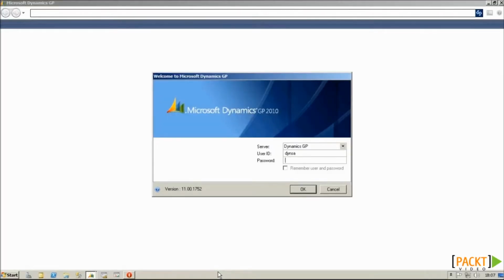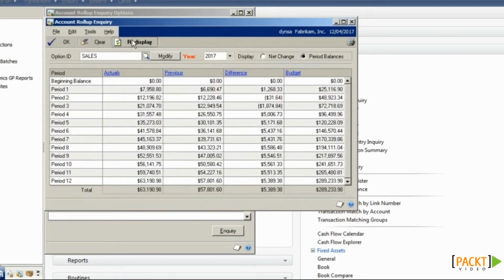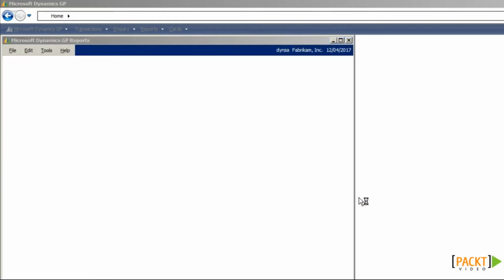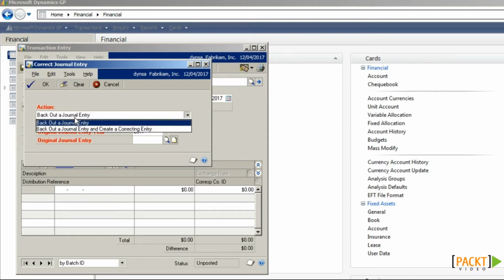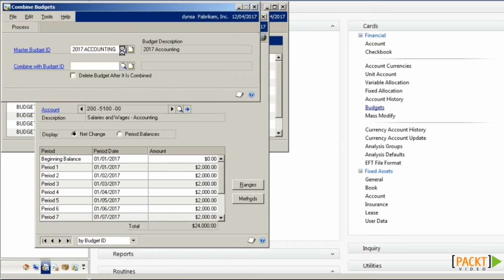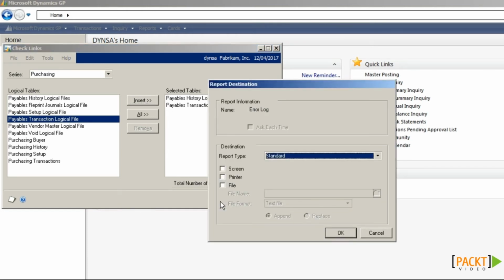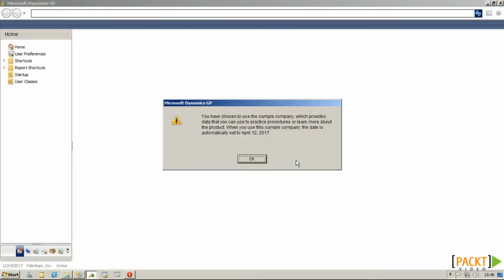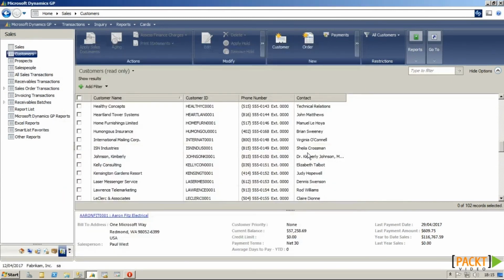Microsoft Dynamics GP Techniques [Video Course]